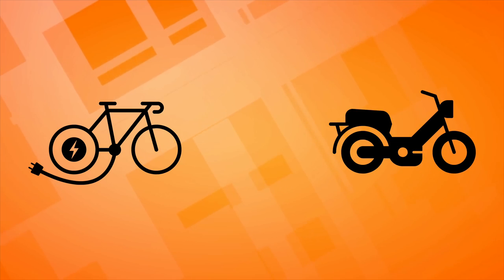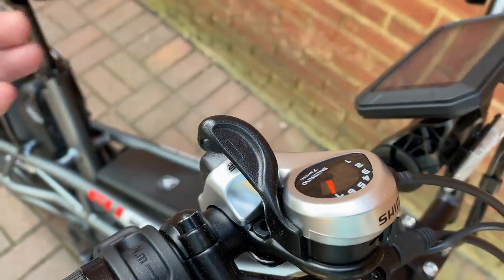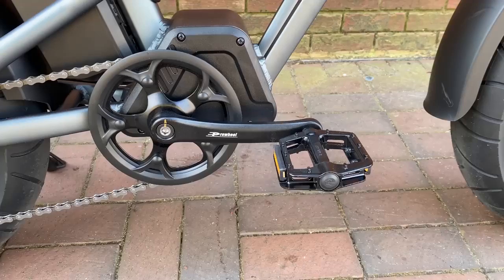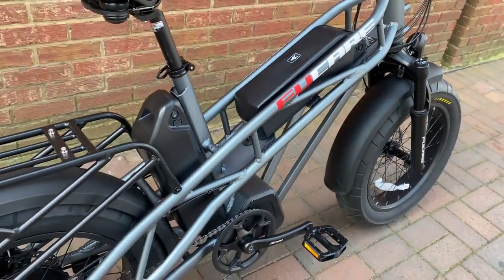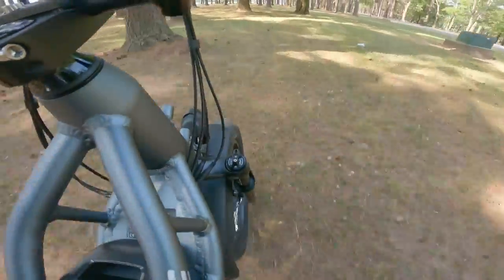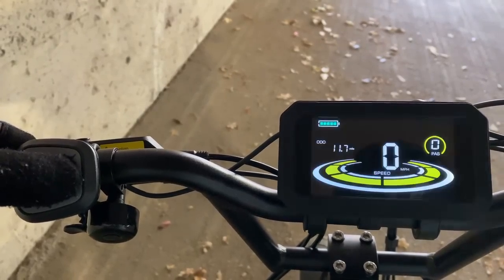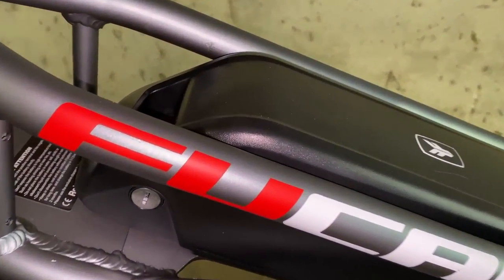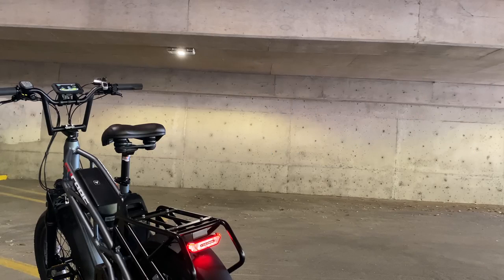Fucarebike Black Friday Deals 2022: Fucare Gemini X For Only $1599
The Fucare Gemini X has a 750w (960w peak) wheel drive motor, hydraulic brakes, fat tires, a unique 6061 frame, and a speed of 28mph with a range of 100 miles.
Up to $300 off on Black Friday from 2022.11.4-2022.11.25